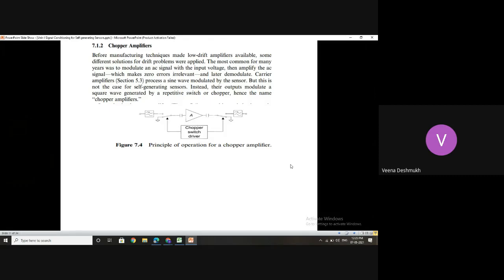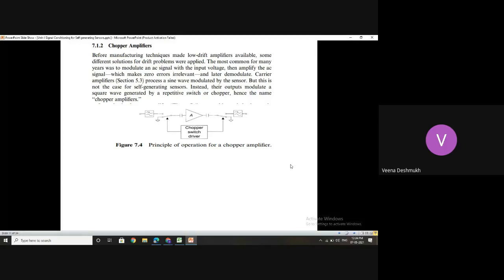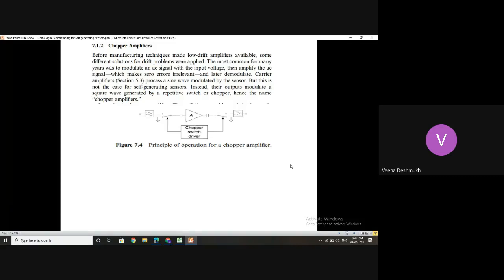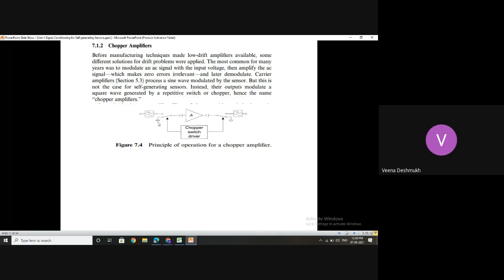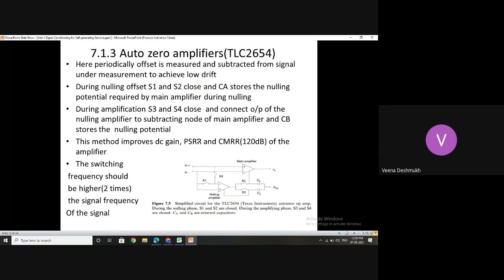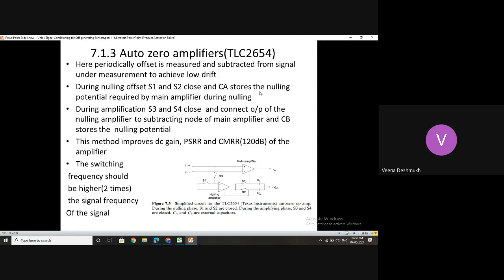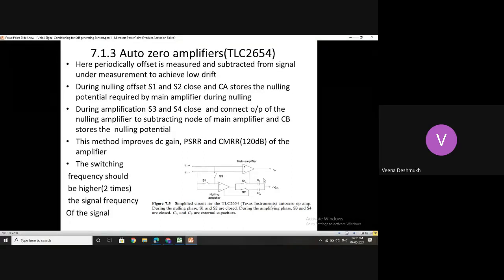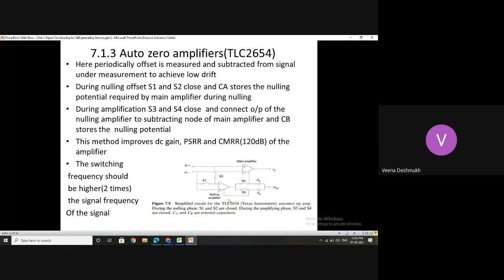Chopper | Self generating sensors | Signal Conditioning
Concepts of Choppers

For more related videos, checkout the Sensors and Signal Conditioning playlist on the channel.